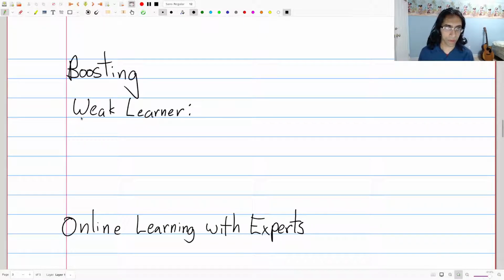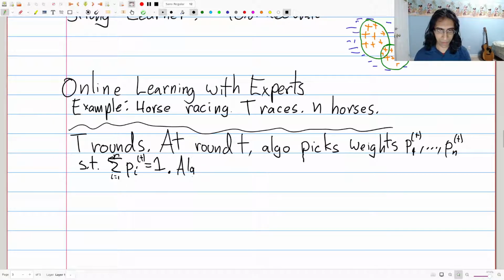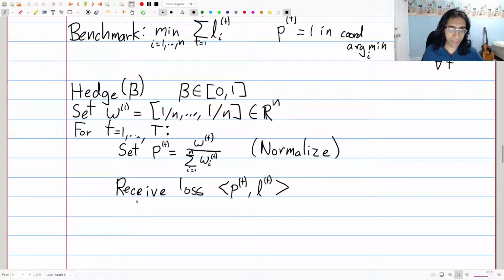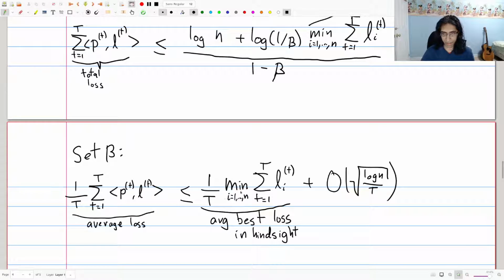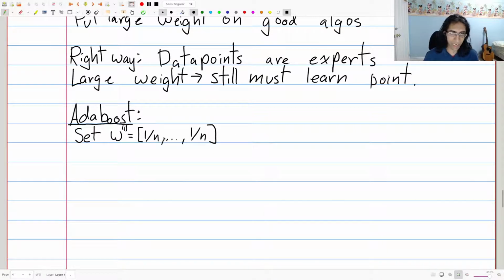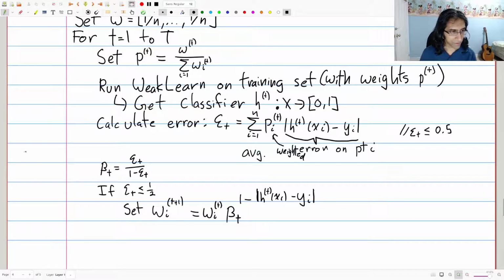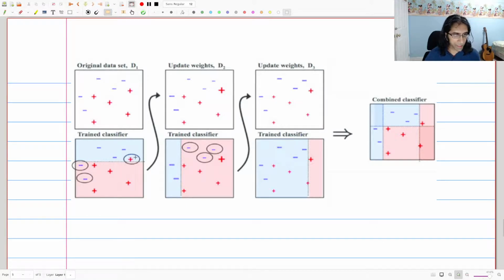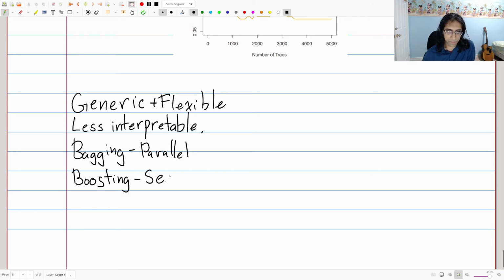CS 480/680 - Lecture 9b - Bagging and Boosting